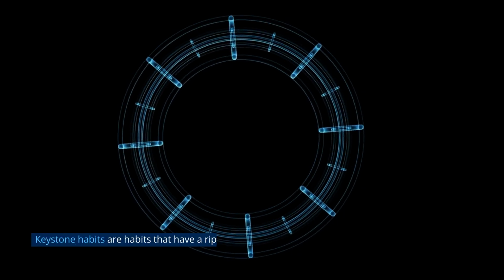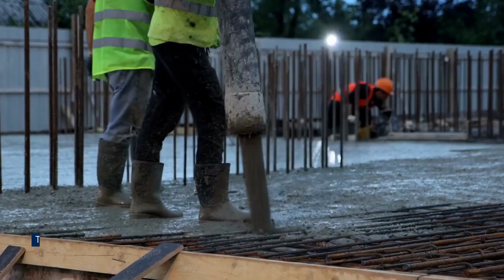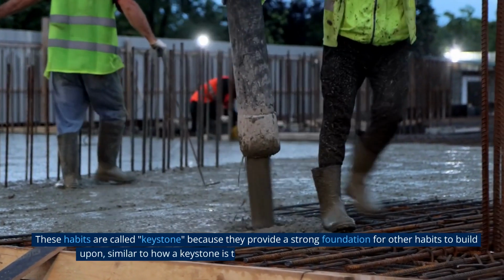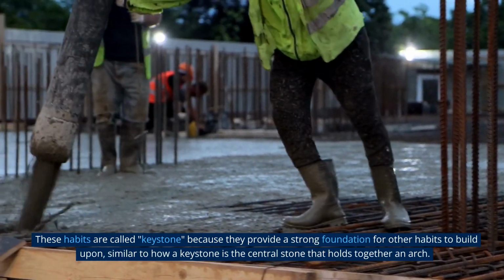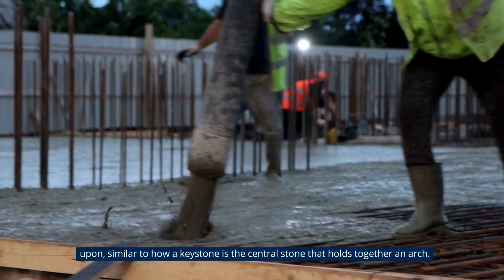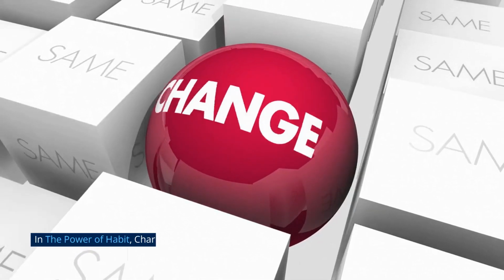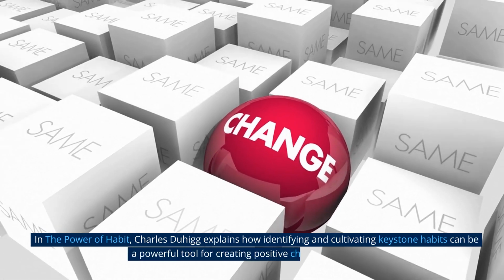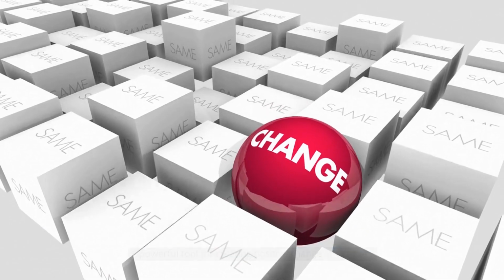The Power of Habit by Charles Duhigg: Unlocking Your Potential through Effective Habits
The Power of Habit, Charles Duhigg, Habit Formation, Personal Growth, Productivity, Success

Description: In this video, we delve into the groundbreaking book "The Power of Habit" by Charles Duhigg. Through a combination of scientific research and real-life examples, Duhigg reveals the power of habits and how they can transform your life for the better. We'll explore the key takeaways from the book, including the habit loop, the importance of keystone habits, and how to create new habits that stick. Whether you're looking to improve your productivity, health, or personal relationships, this video will provide valuable insights and practical tips for harnessing the power of habits.

Questions to consider:

What are some of the most important concepts discussed in "The Power of Habit"?
How do habits impact our daily lives and overall success?
What are keystone habits and how can they help us create positive change?
What are some practical tips for creating new habits that stick?
Can habits be changed or broken? If so, how?
What role does willpower play in creating and maintaining habits?
How can we use the habit loop to our advantage?
How do habits affect our personal relationships and social interactions?
What are some common misconceptions about habits and habit formation?
How can we apply the lessons from "The Power of Habit" to our own lives and goals?